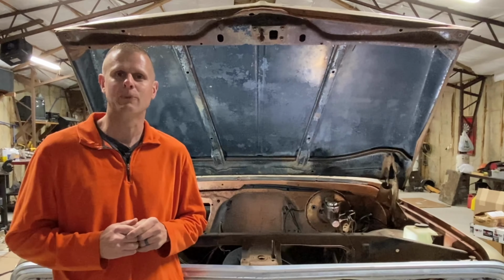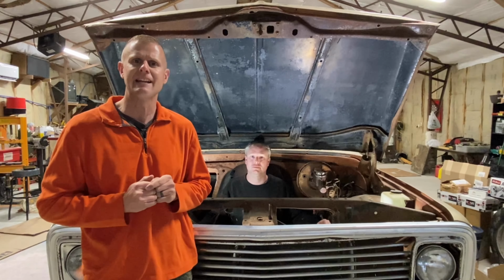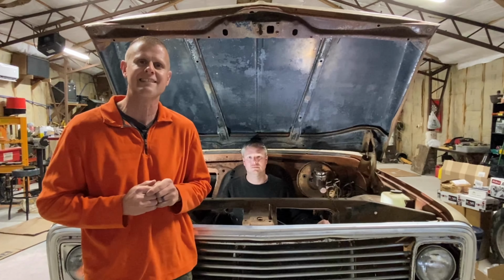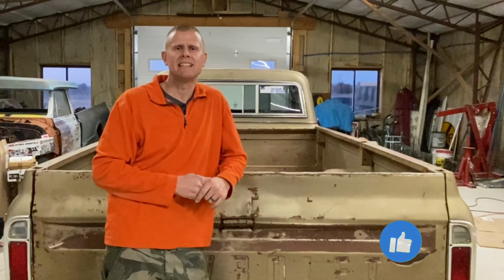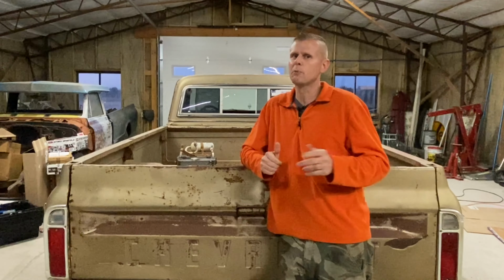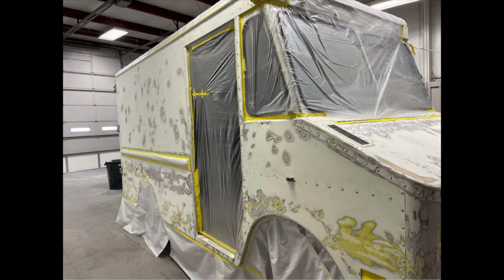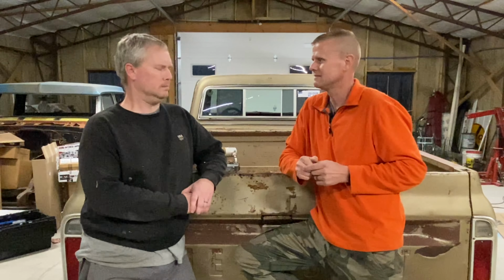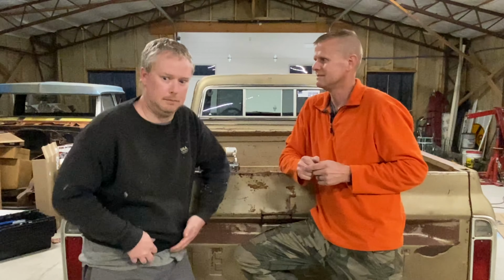What’s Next For This 1972 C10?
Is it a 1972 c10 Chevy Truck or a 1978 Step Van? Have you ever sold an old truck and wondered what happened to it? I know I have! When we posted this 1972 Chevy C10 for sale, we had no idea it was going to become a TRANSFORMER truck! I'm not a fan of parting a good old truck out, but when a Cool idea comes along. I'm in!

67-72 Factory Assembly Manual
How to Restore your Chevy Truck

//My Gear Used:
My Camera
My Tripod
My Microphone
My Lighting